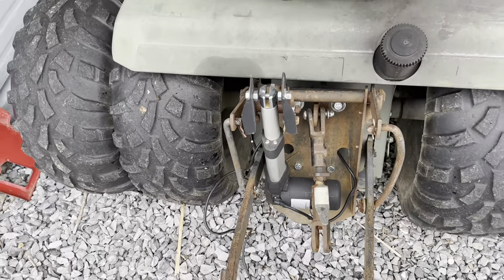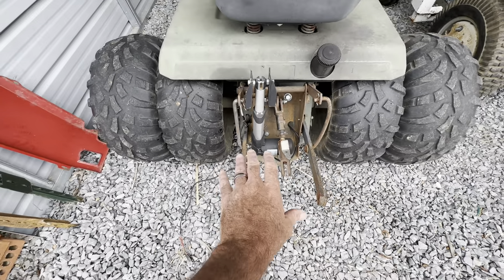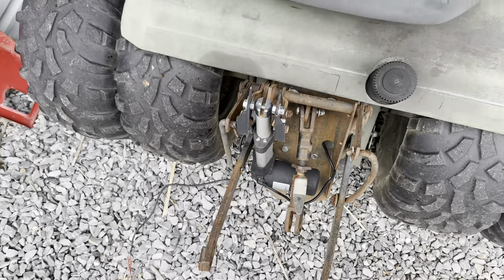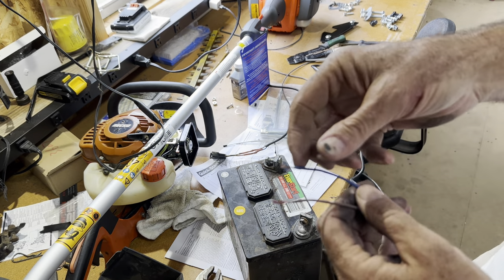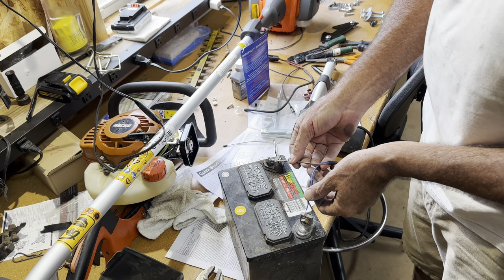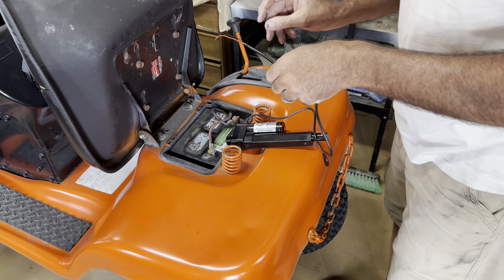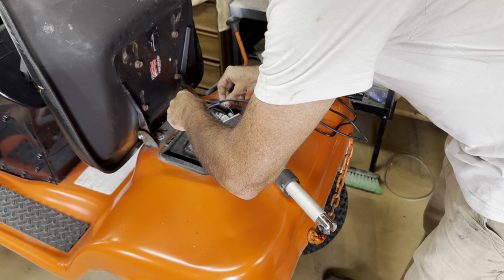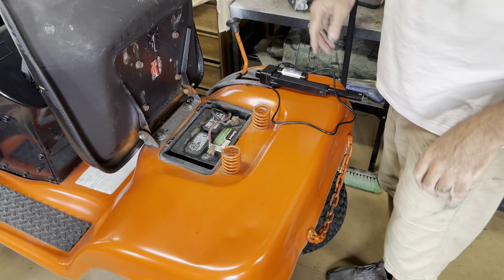Install linear actuator on garden tractor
Linear actuator on tractor
How to install linear actuator
Linear actuator stopped working
Garden tractor